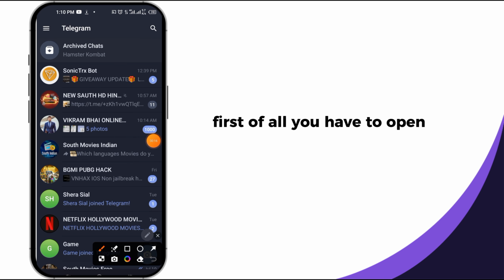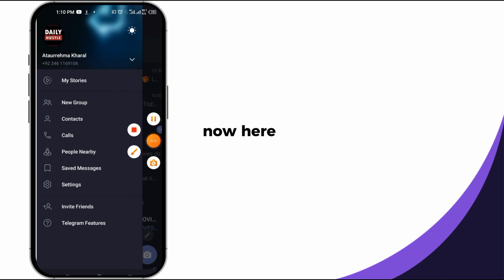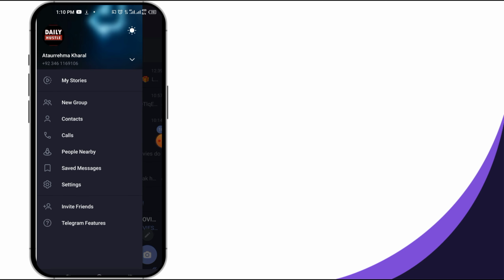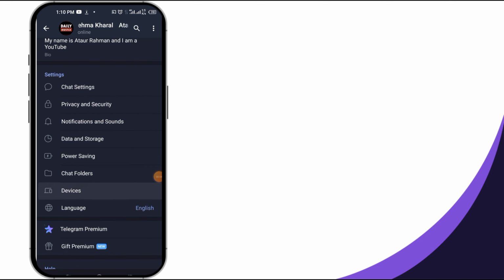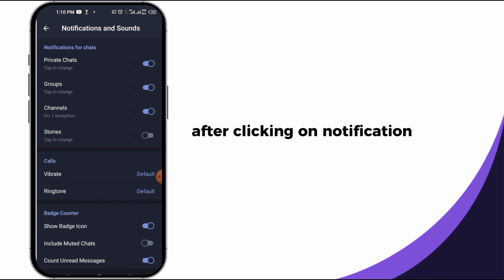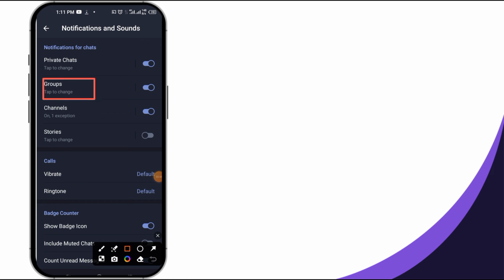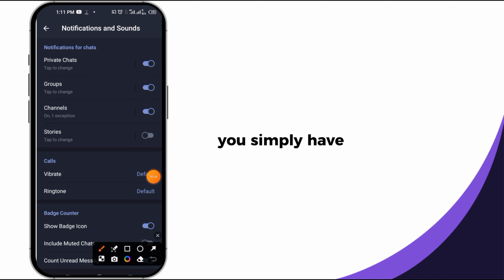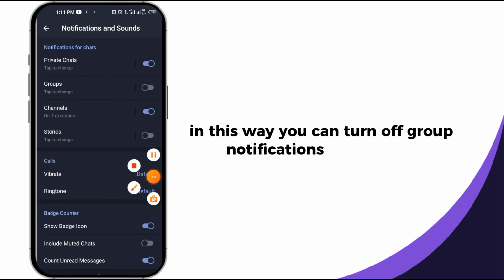How to Turn Off Group Notifications on Telegram